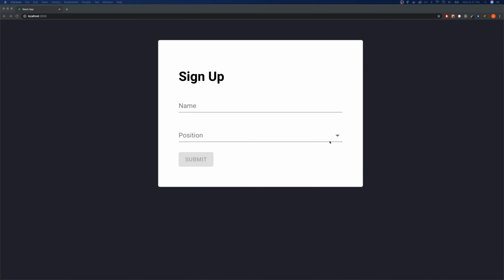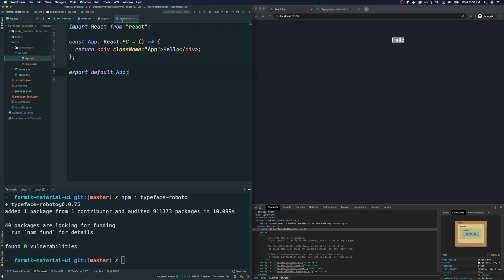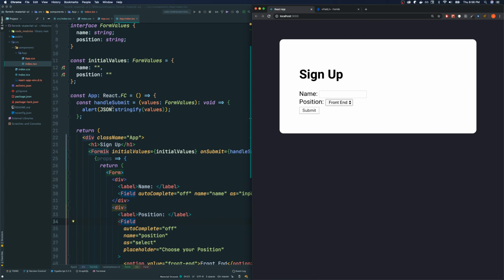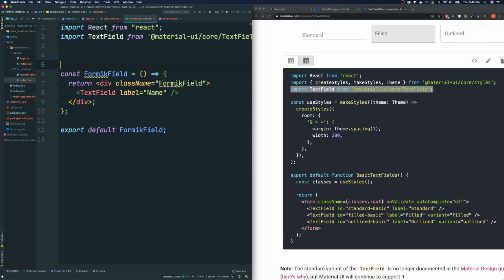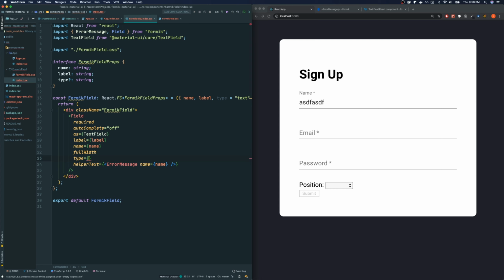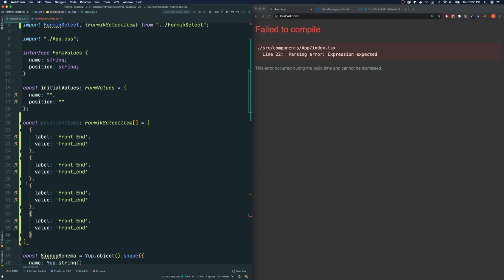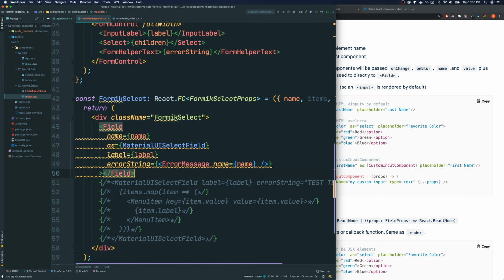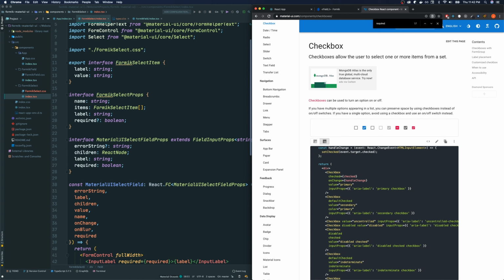Formik with Material UI Tutorial - Create Beautiful React Forms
In this tutorial we will create reusabble form components that connects Formik and Material UI. We will create a custom textField component and a select component.

🔑 Key Concepts:

- React + Typescript integration
- Formik + Forms
- Material UI: Text Field and Select components
- Yup Validation